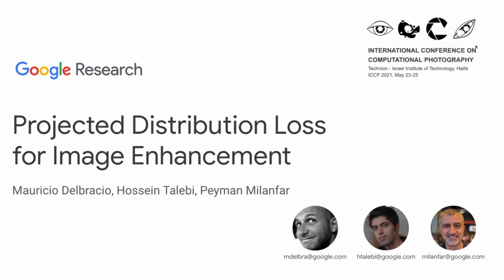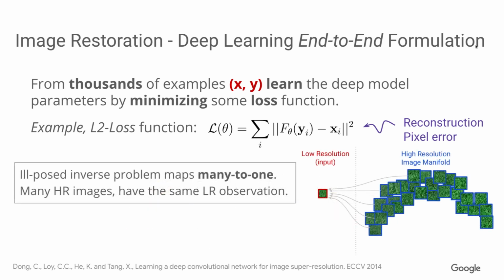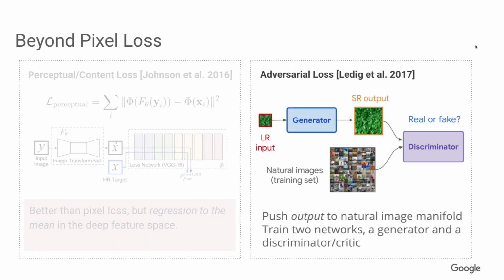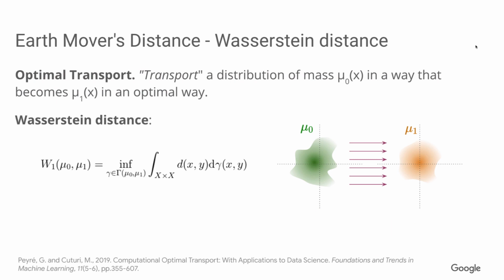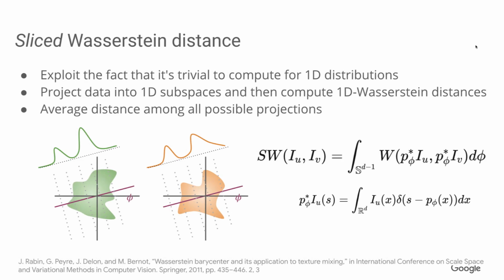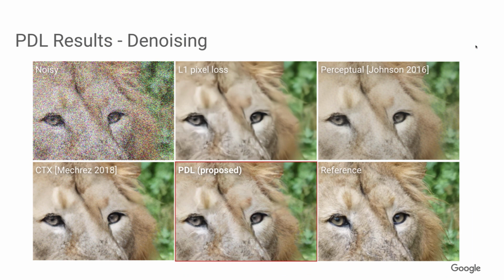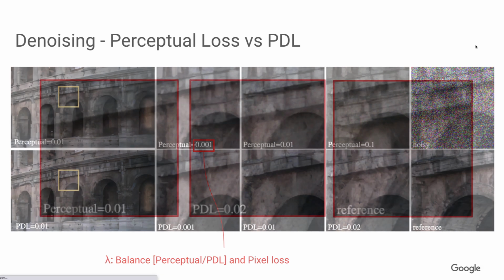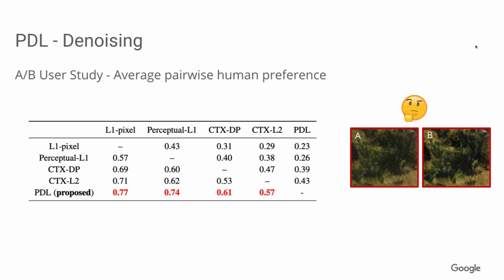Projected Distribution Loss for Image Enhancement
2021 IEEE International Conference on Computational Photography (ICCP)
23-25 May 2021

Abstract:
Features obtained from object recognition CNNs have been widely used for measuring perceptual similarities between images. Such differentiable metrics can be used as perceptual learning losses to train image enhancement models. However, the choice of the distance function between input and target features may have a consequential impact on the performance of the trained model. While using the norm of the difference between extracted features leads to limited hallucination of details, measuring the distance between distributions of features may generate more textures; yet also more unrealistic details and artifacts. In this paper, we demonstrate that aggregating 1D-Wasserstein distances between CNN activations is more reliable than the existing approaches, and it can significantly improve the perceptual performance of enhancement models. More explicitly, we show that in imaging applications such as denoising, super-resolution, demosaicing, deblurring and JPEG artifact removal, the proposed learning loss outperforms the current state-of-the-art on reference-based perceptual losses. This means that the proposed learning loss can be plugged into different imaging frameworks and produce perceptually realistic results.